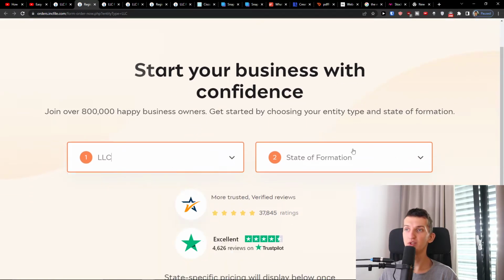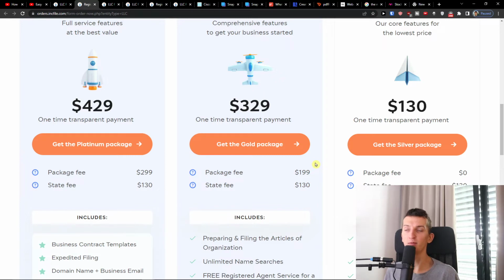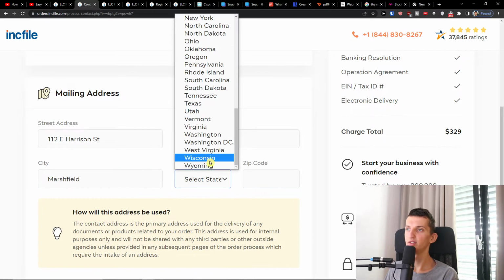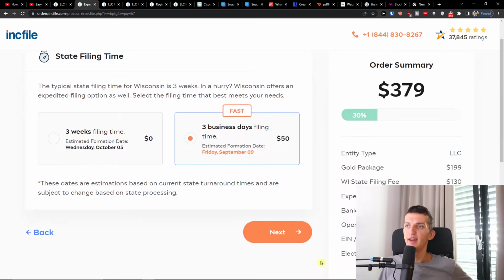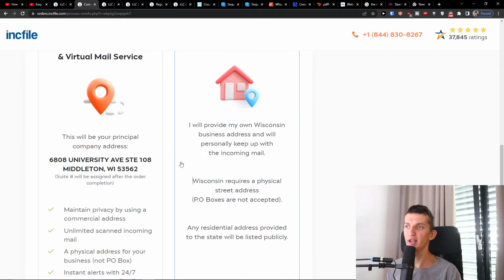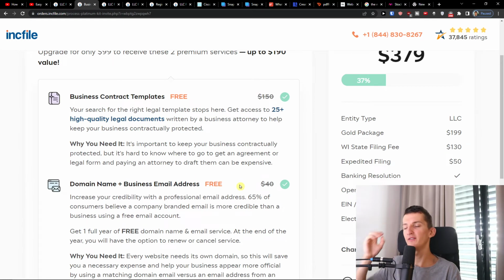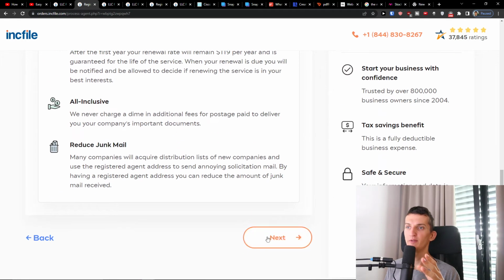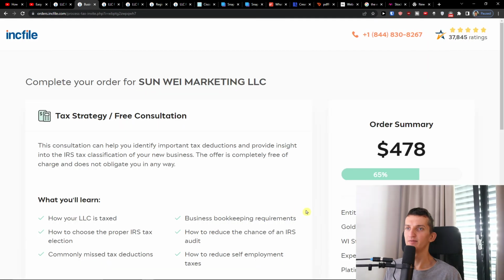How To Start LLC In Wisconsin - What You Need to Know Before Starting LLC